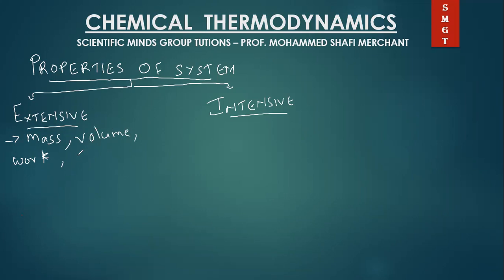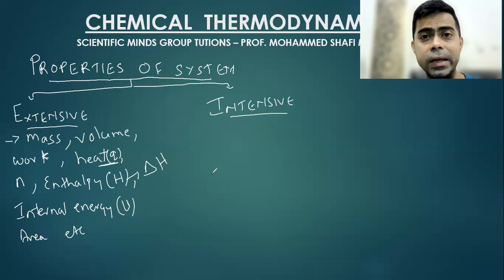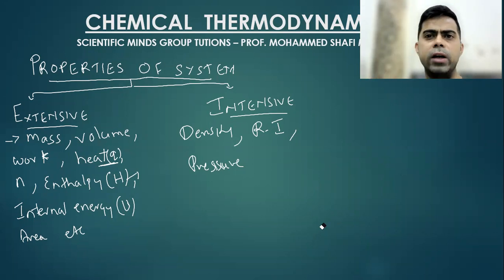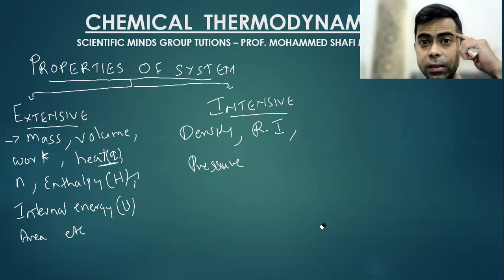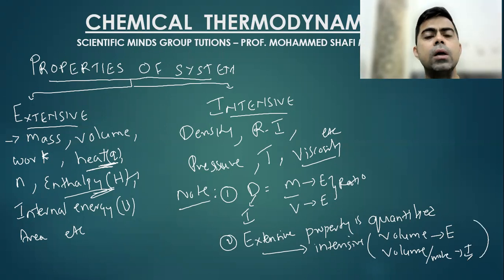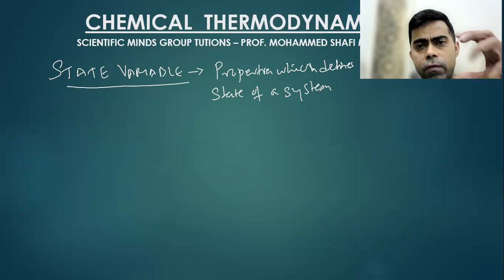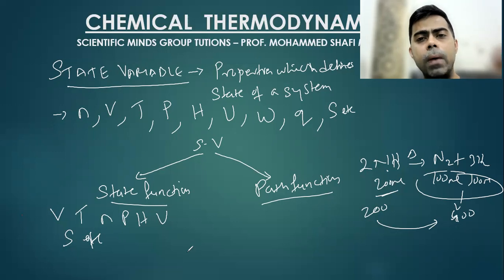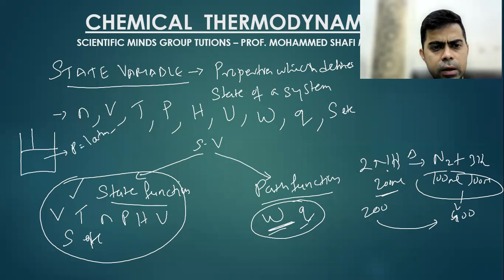Chemical Thermodynamics Lec- 4 Properties of system - State variable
PROPERTIES OF SYSTEM
STATE VARIABLE